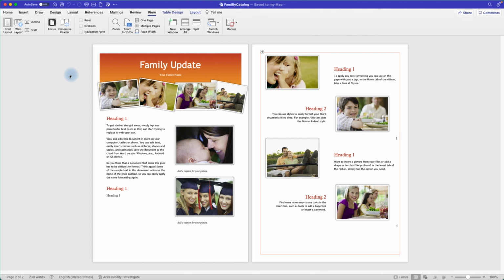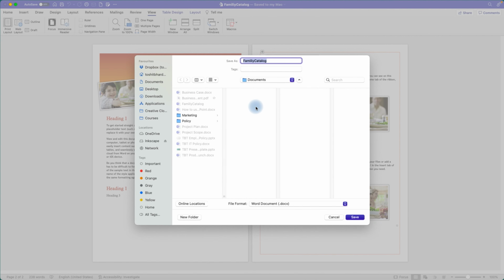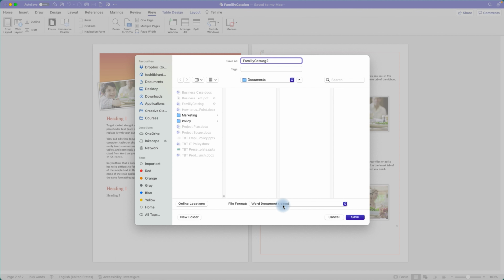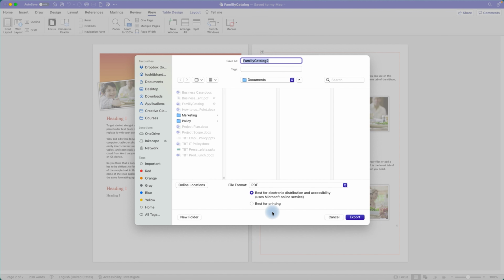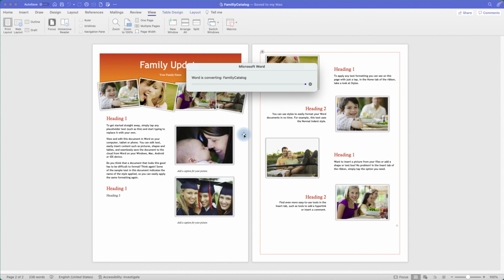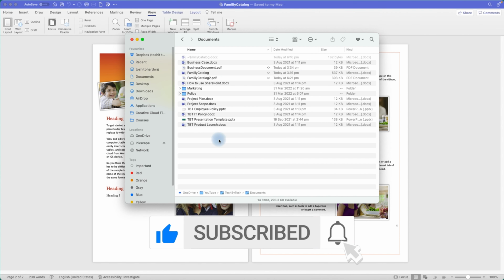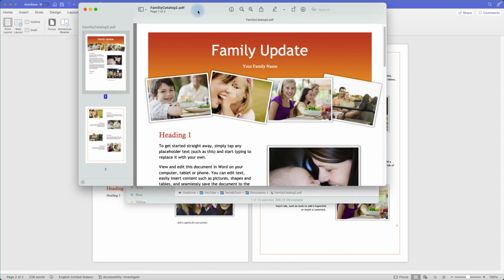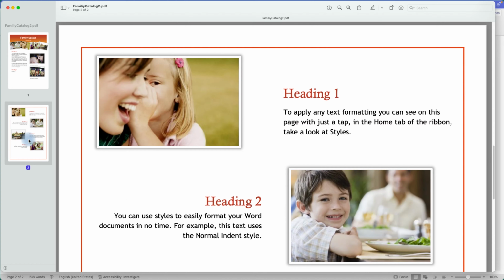How to Convert Word to PDF: Export Word To PDF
Learn how to convert Microsoft word file to PDF document. Easily export word documents to PDF using Microsoft word which comes as part of O365.

You do not need to purchase any converters to export or convert or change  microsoft word document to adobe pdf.

Follow simple steps to convert word to pdf